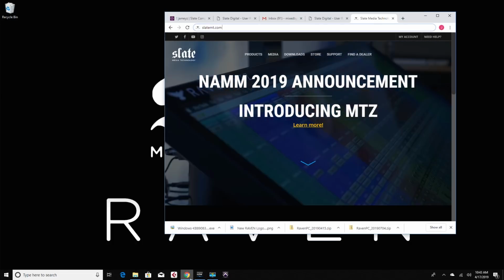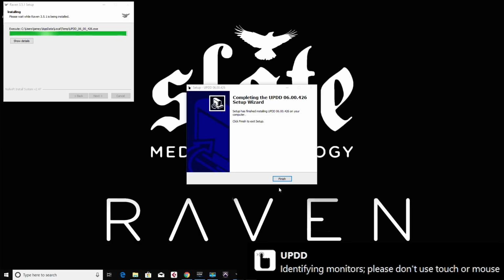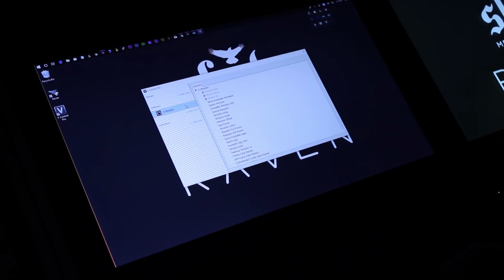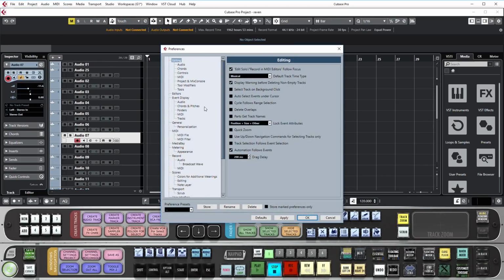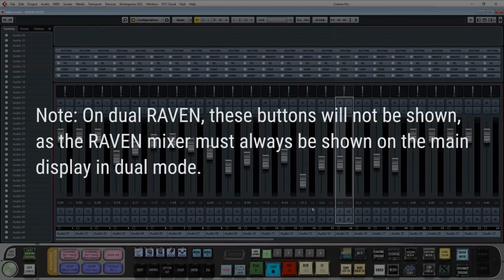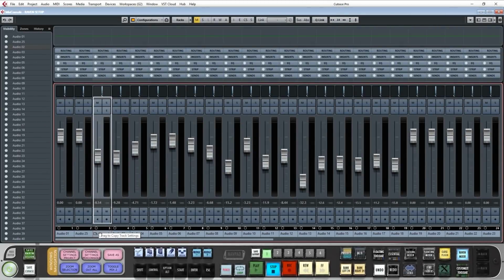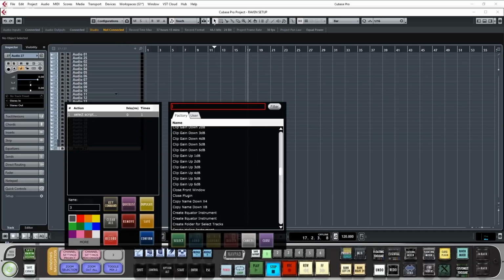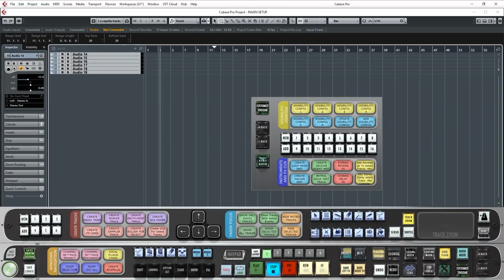RAVEN 3.7 for Windows Cubase/Nuendo Quick Start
This video will help you get familiarized with the RAVEN for Windows Cubase/Nuendo software and walk you through the initial setup process and basic features.

This video will help you get familiarized with the RAVEN for Pro Tools software and walk you through the basic features.

Registration  - 0:45

Touch Setup - 4:44

System Preferences - 6:30

Cubase/Nuendo Setup - 8:59

RAVEN Internal Mixer Alignment Procedure - 12:05

RAVEN Faders - 13:44

Batch Command System - 20:46

Recording Your Own Mouse Clicks - 25:08